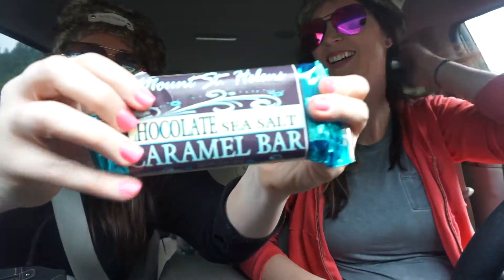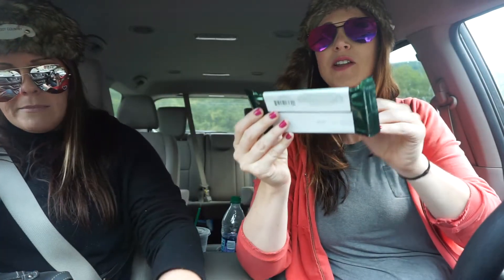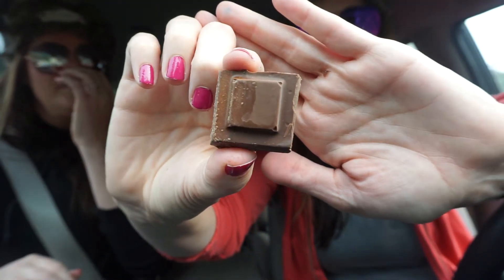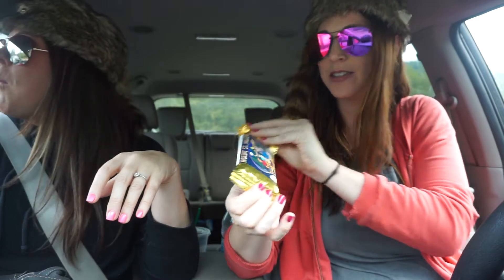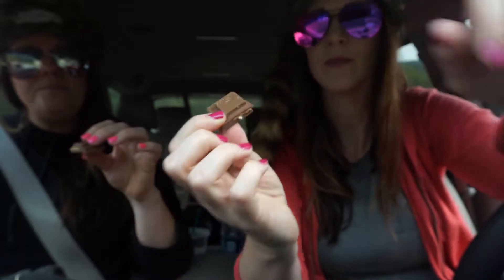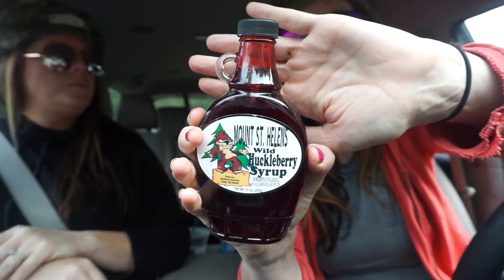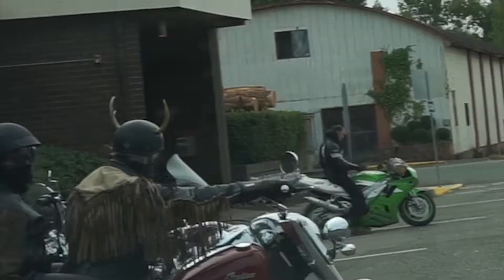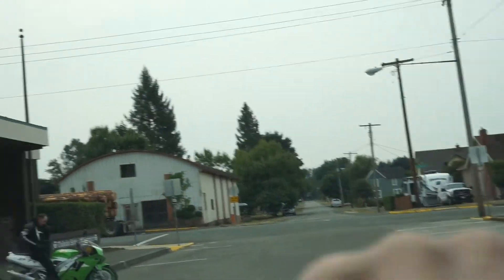VOLCANO CHOCOLATE...and more!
Marci and I taste tested some volcano chocolate during our Mt. St. Helens excursion. I thought I'd add in all of the outtakes from our trip while I was at it.